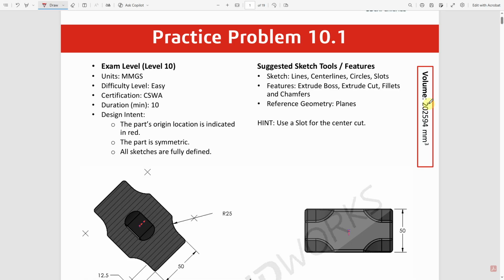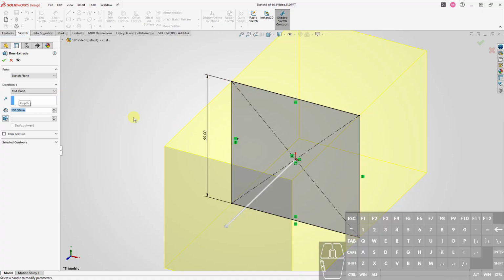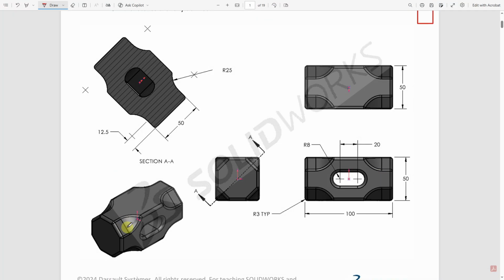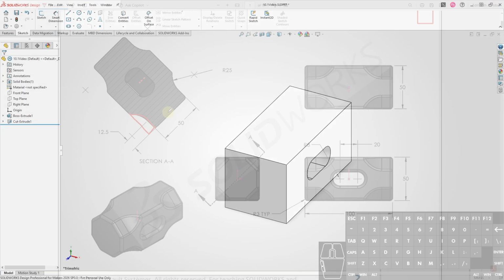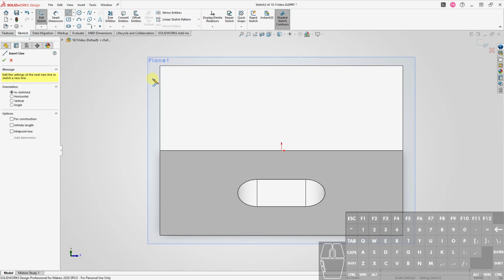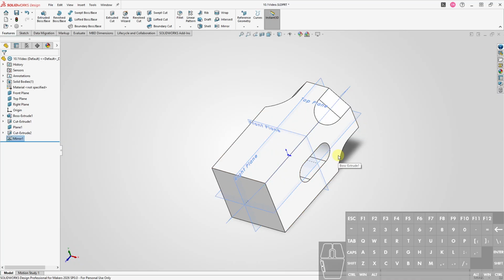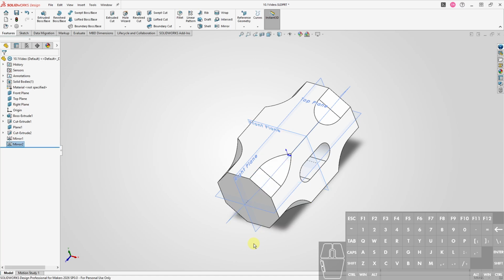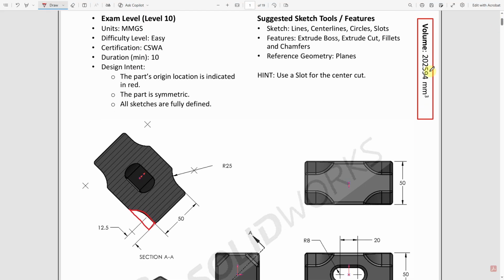SolidWorks CSWA Practice Problem 10.1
Note:  My answer in this video is 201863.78 mm^3, which is slightly different from the answer key's 202594 mm^3.  However, I see that others online got the same answer as me, so I think it is correct.  If you got the answer key's answer, though, please let me know how you did it in the comments! 😀